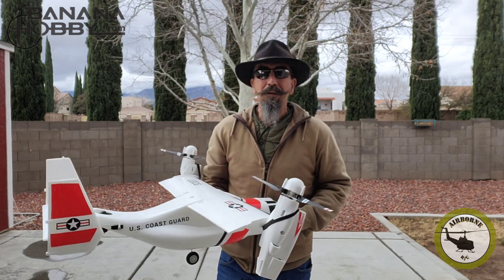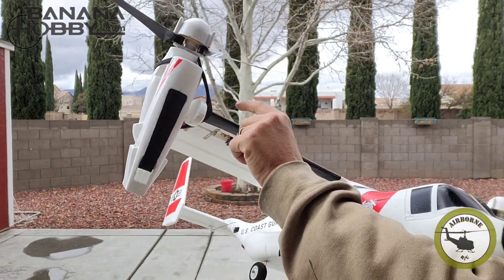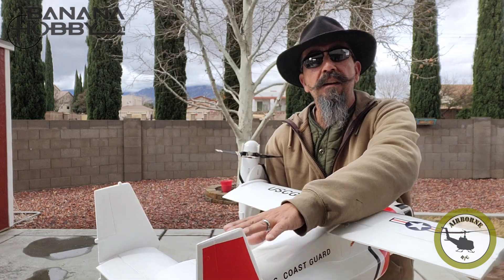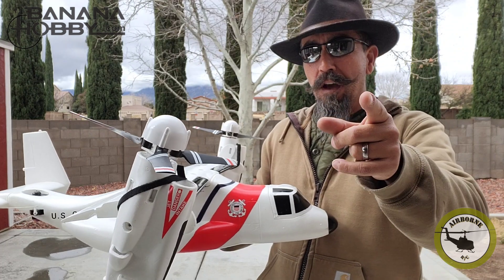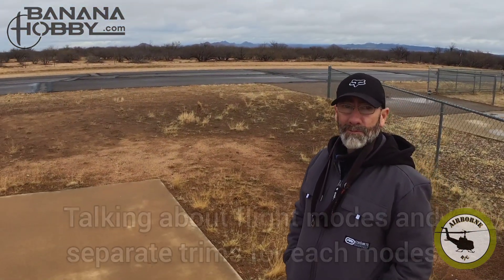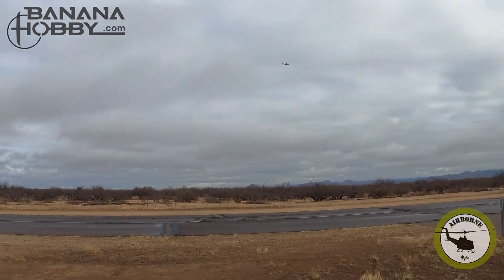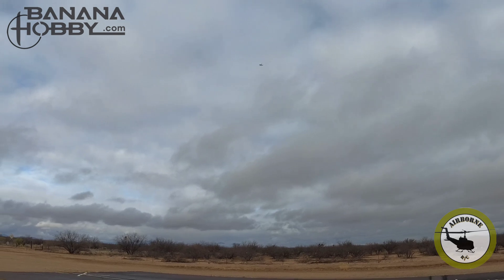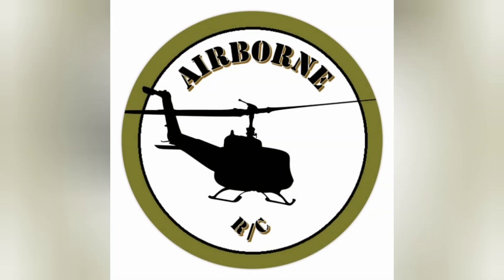V-22 OSPREY MAIDEN!!! Plus, Tips for a Successful Flight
Weight (Without Battery) 1150g (40.5 oz)
Drive System (Nacelles) Two 3510 brushless outrunner motors
Drive System (Tail) 2520 brushless outrunner motor w/ 50mm EDF
Servo Two 17g metal gear + Three 9g
ESC Two 30A and One 20A brushless speed controllers